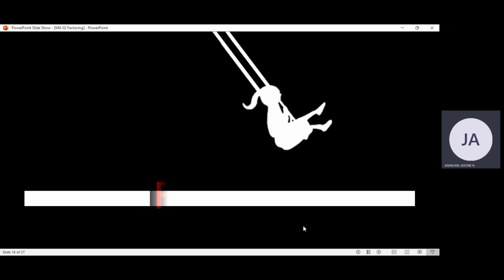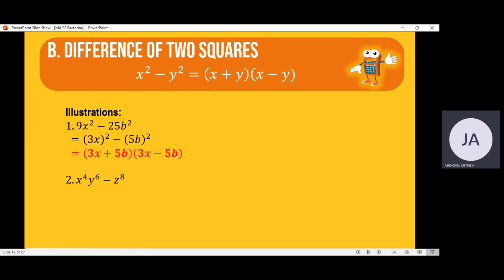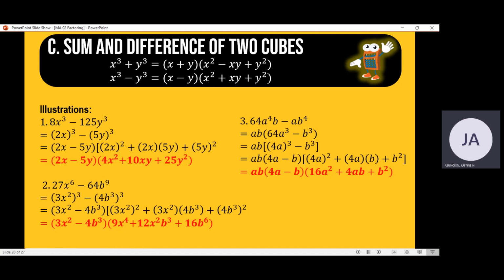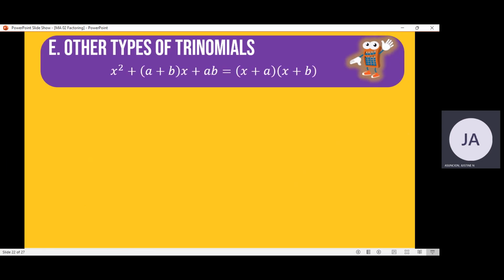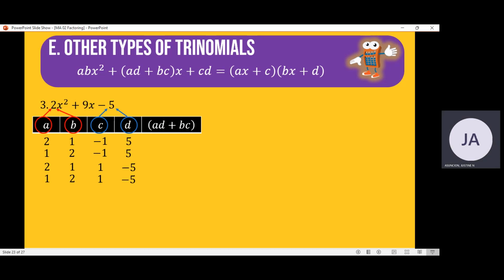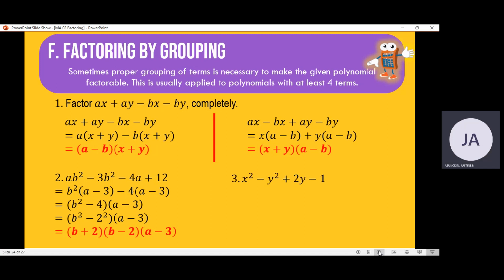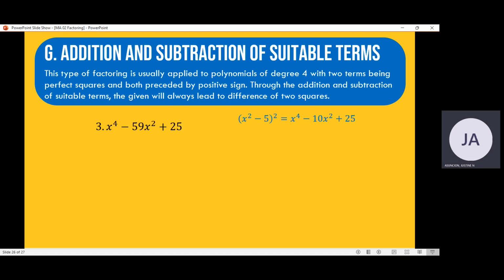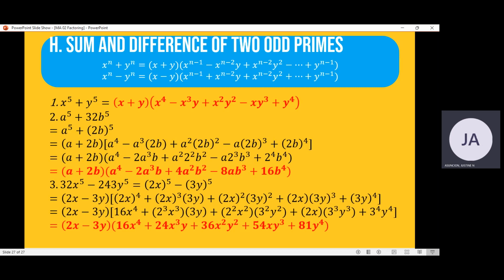MA 02 Special Product and Factoring | Part 2